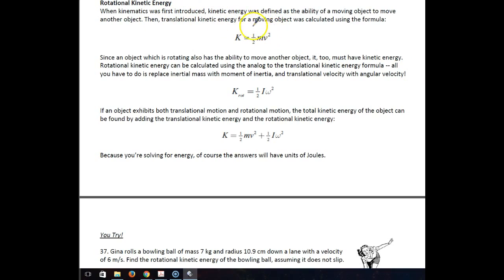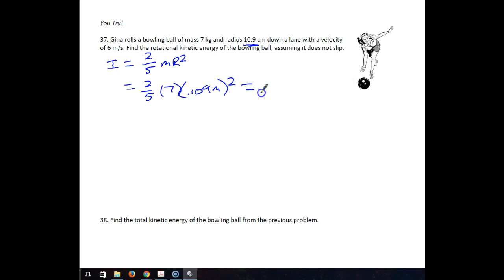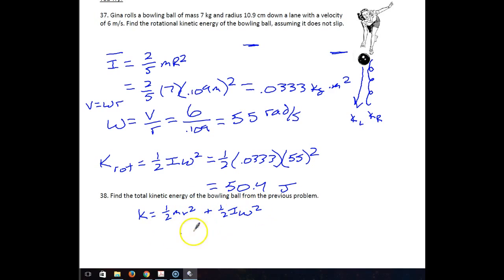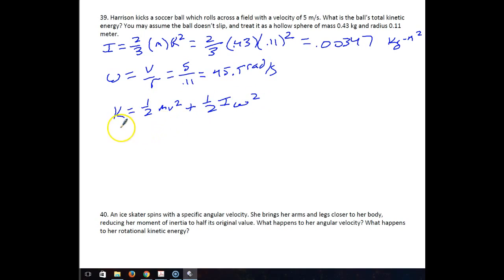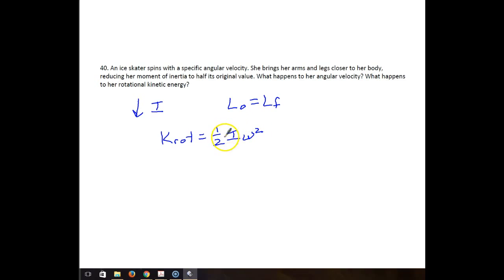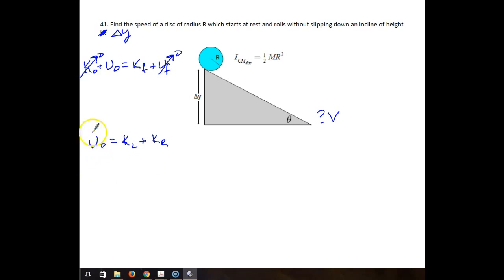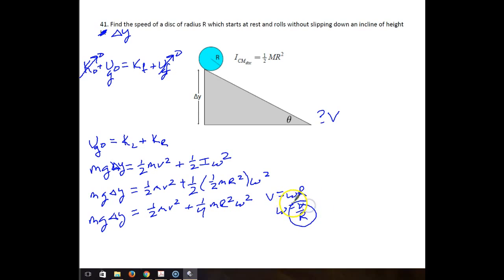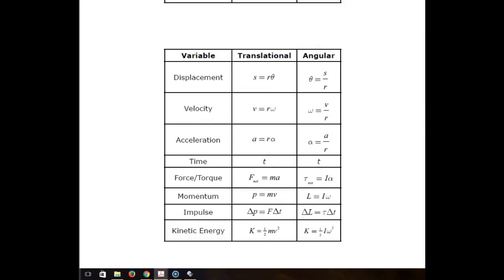Rotational Motion Notes Part 7 Physics 150